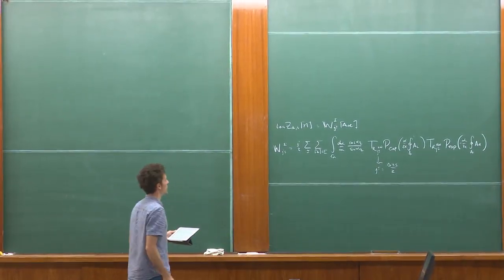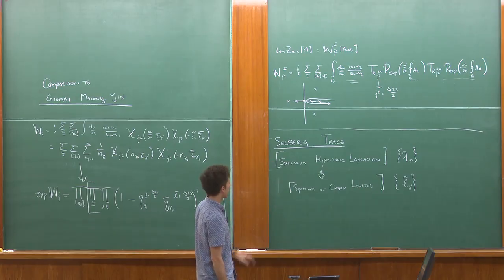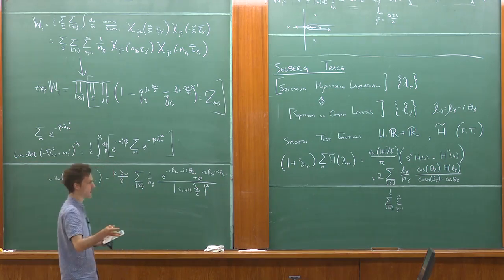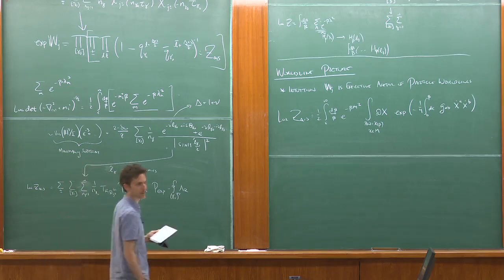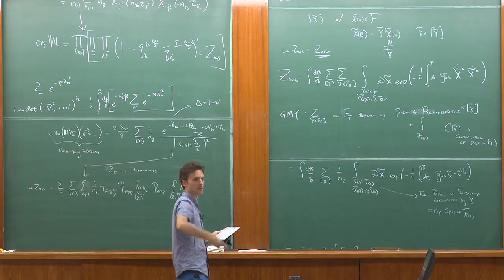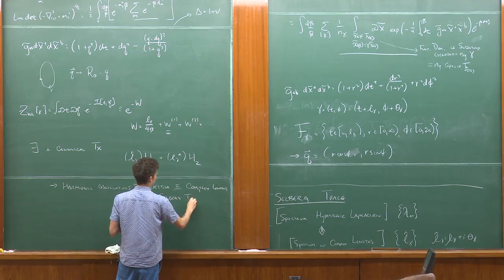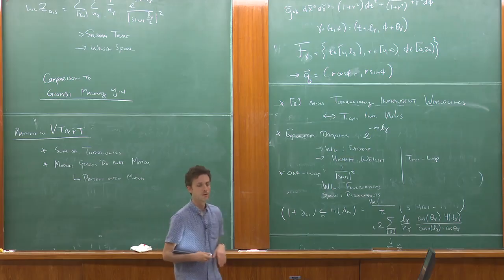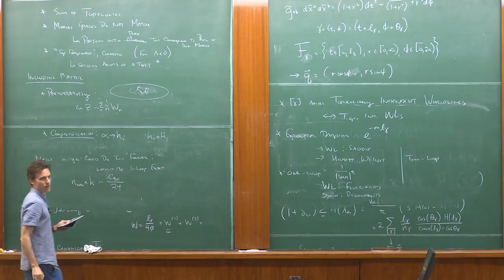The Wilson spool : quantum matter as an extended operator in quantum gravity - Lecture 4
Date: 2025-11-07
Jackson Fliss (Cambridge U., DAMTP)